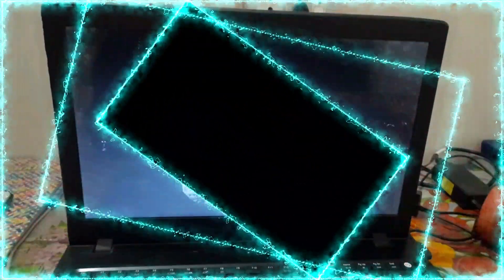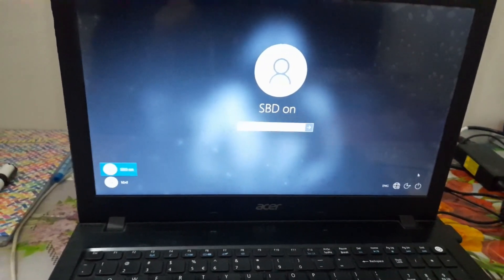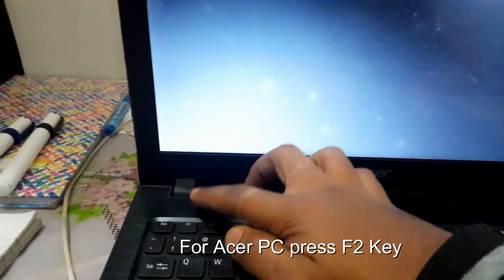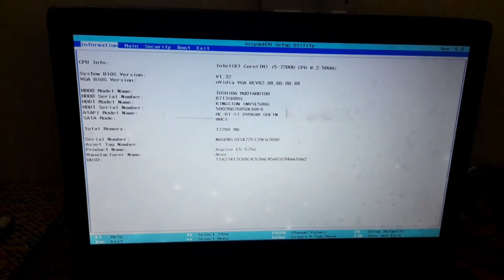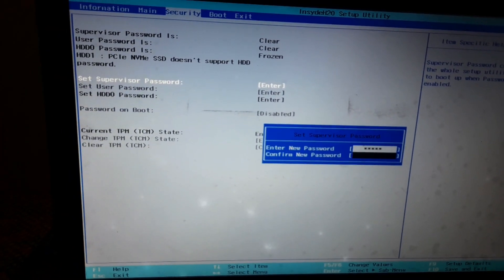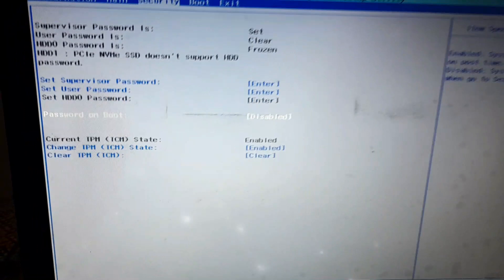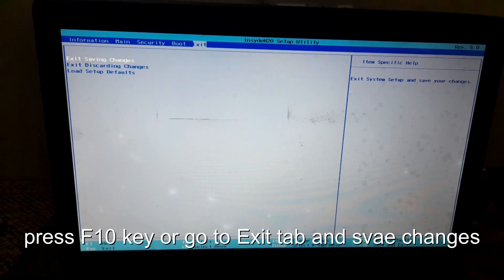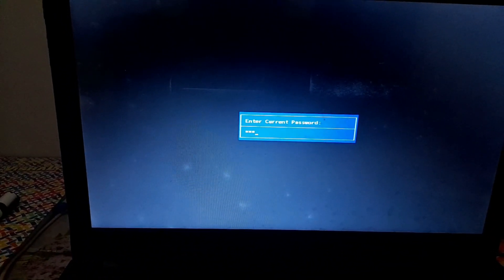How to Set Bios Password for Windows 10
How to Set Bios Password for Windows Pcs.